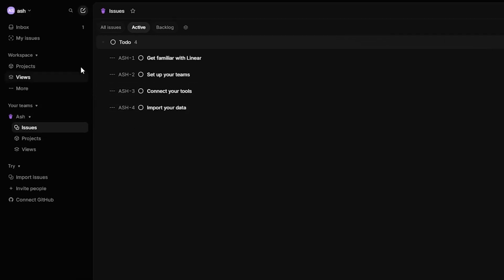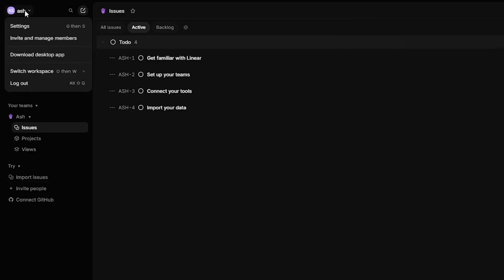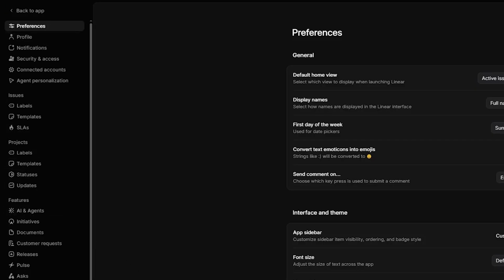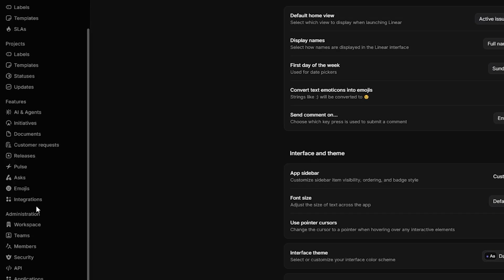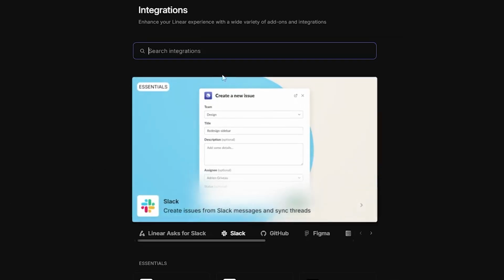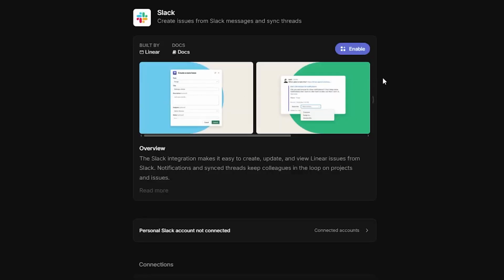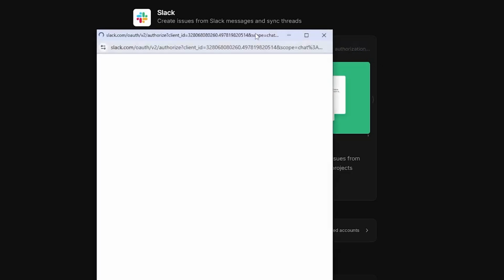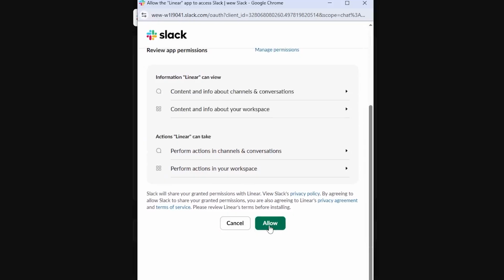How To Connect Linear To Slack - Step By Step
How to connect Linear to Slack and integrate Linear with Slack for team notifications. Learn how to connect Linear with Slack, set up notifications, link workspaces, and manage updates in Slack channels. This video also covers Linear Slack integration issues, permission errors, and fixes if Linear is not connecting to Slack.